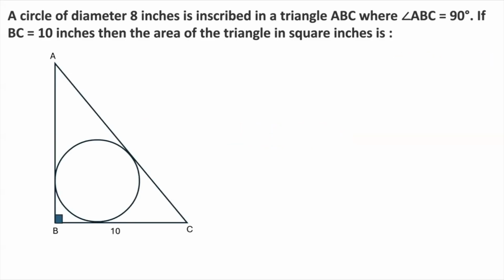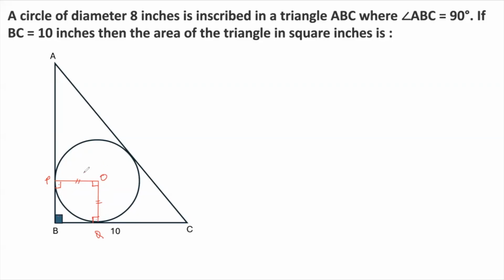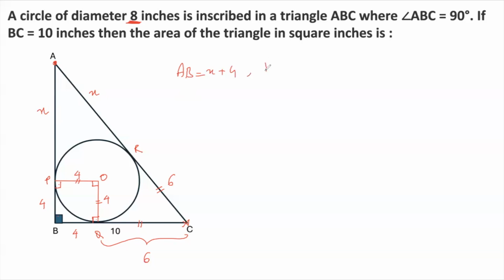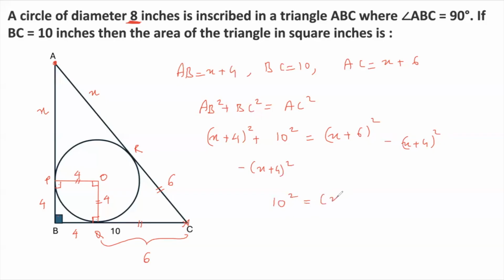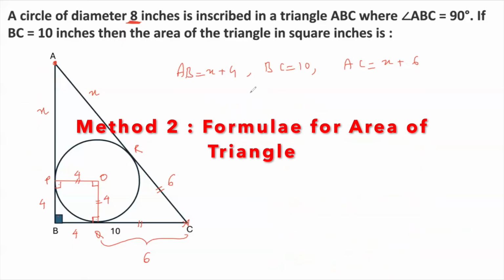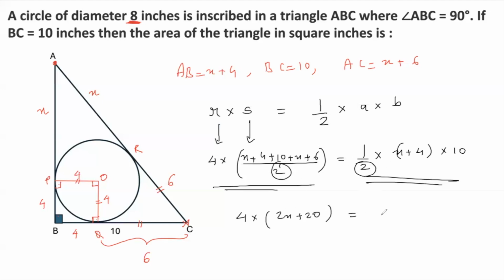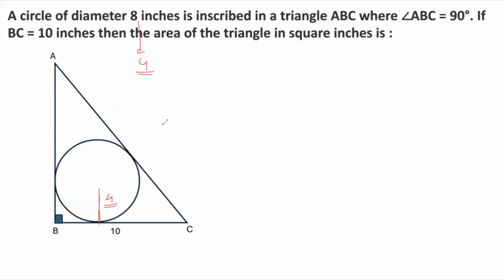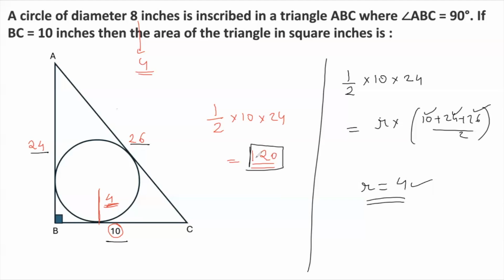CAT 2021 Slot 1 Questions & Answers - 13 : Triangles & Circles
A question from the Quantitative Ability (QA) section of the First Slot in CAT 2021 question based on Triangles & Circles. The video gives the detailed solution to the question.

Q. A circle of diameter 8 inches is inscribed in a triangle ABC where ∠ABC = 90°. If BC = 10 inches then the area of the triangle in square inches is :

Additionally, you get early bird access to my content (before it is out on Youtube) in my Complete Quant Mastery Course